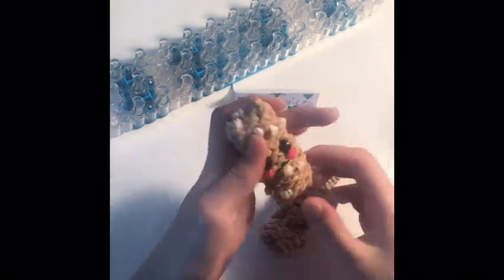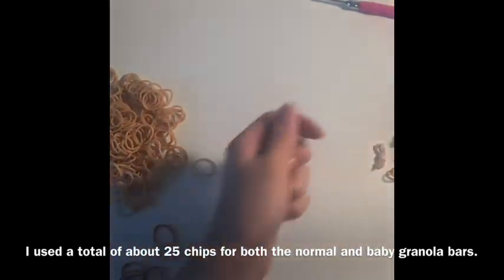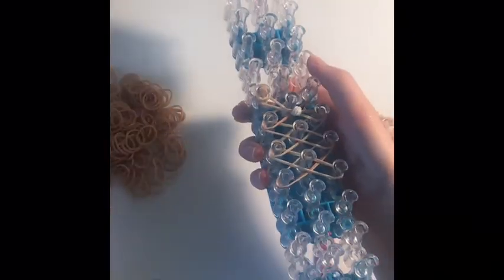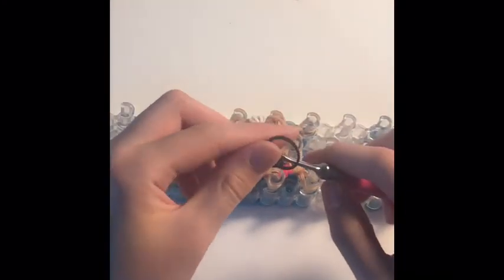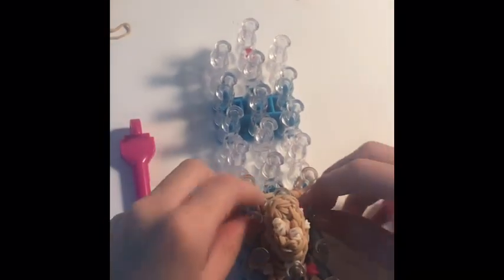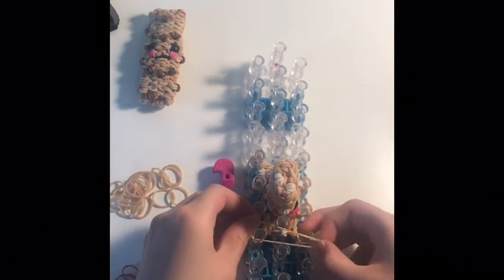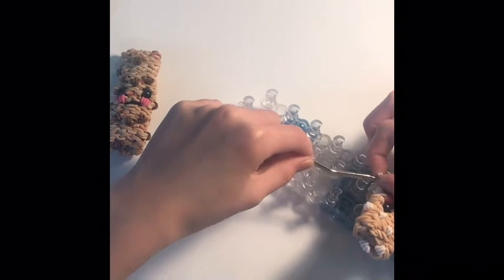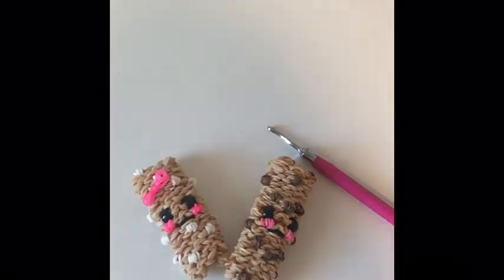Happy Granola Bar Rainbow Loom Tutorial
woahhh it’s our first video :00

Band Count
Main Granola Color: 225
Streak Color: 35
Chip Color: 25